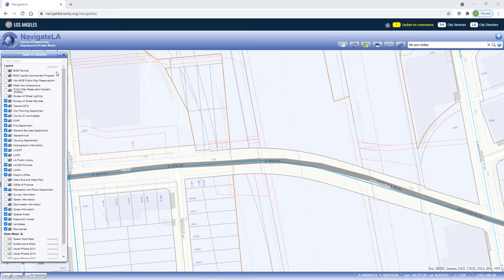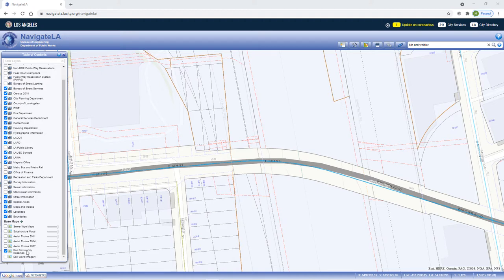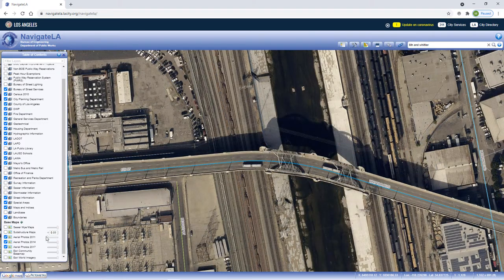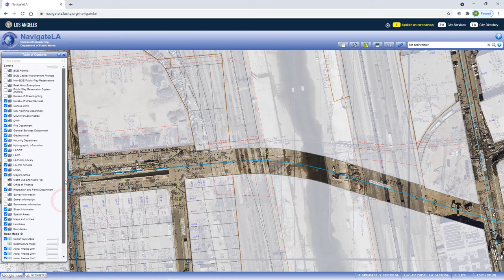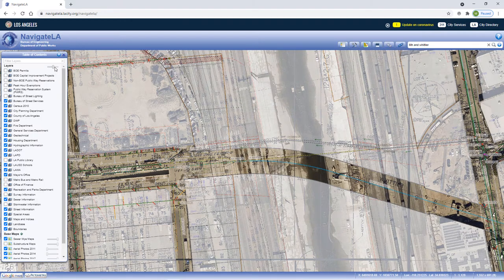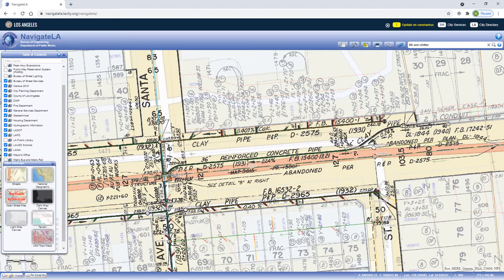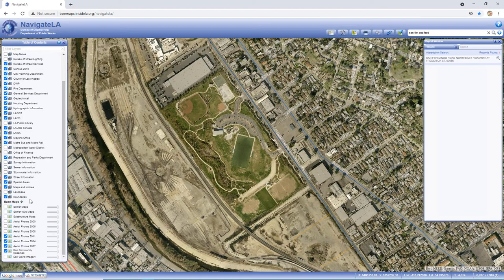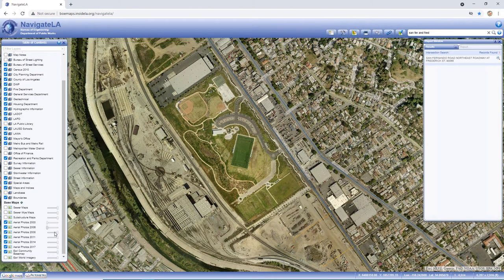Basemaps | NavigateLA Tutorial | City of Los Angeles | Bureau of Engineering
Video Tutorial for NavigateLA, the primary web mapping application for the Bureau of Engineering in the City of Los Angeles.

This video discusses Basemaps, which are found at the bottom of the Table of Contents and serve as the background map on which all other layers lie.

They also serve as the foundation for your map and provide context to the layers that are overlaid on top.

Video Content
00:00 Intro
00:11 Basemaps Overview
00:35 Default Basemap
00:46 Aerial Photos (aka Satellite Imagery)
00:59 Change Basemap Transparency / View Change Over Time
01:17 Sewer Wye and Substructure Historical Basemaps
01:46 Layers Transparency / View Change Over Time
02:14 Add Basemap
02:39 Activating a Non-Visible Basemap
02:53 Delete an Added Basemap
03:07 Internal Aerial Basemaps
03:42 Outro - Contact Us